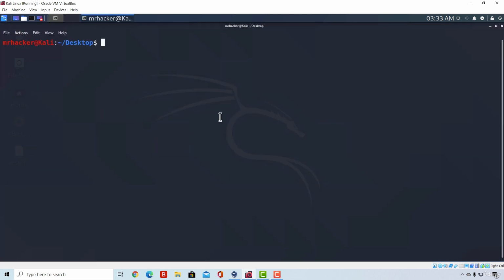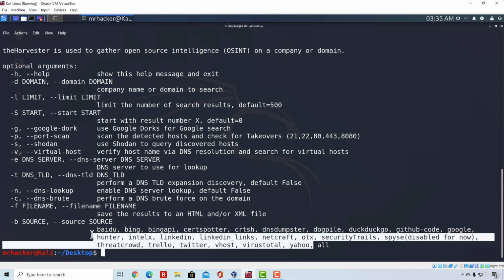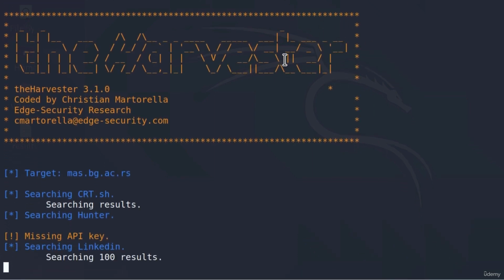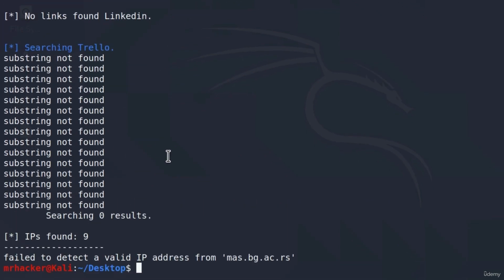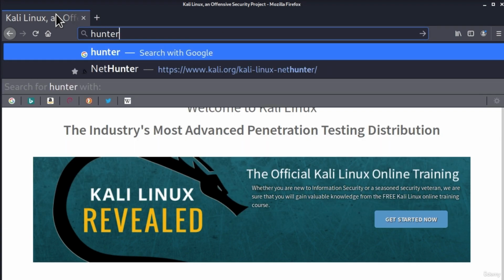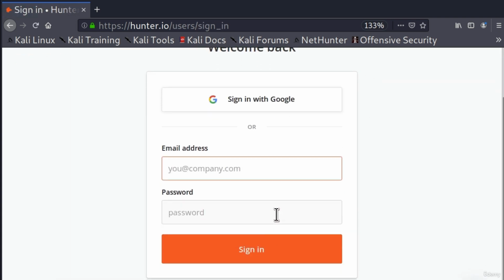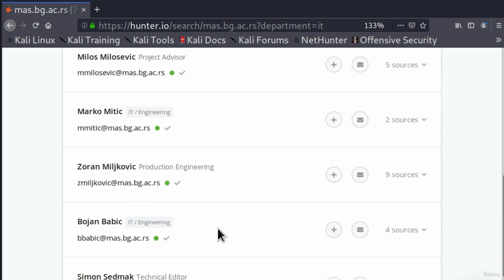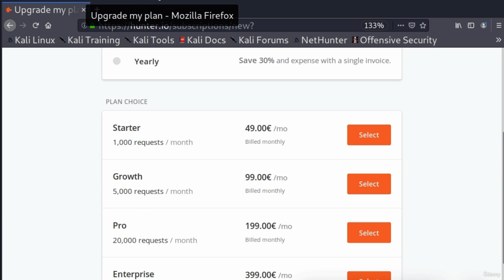Gathering Emails Using theHarvester & Hunter.io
Unlock the secrets of email gathering with our in-depth tutorial on "Gathering Emails Using theHarvester & Hunter.io"! 📧💻 Learn step-by-step how to leverage these powerful tools for effective email reconnaissance. Explore advanced techniques, tips, and real-world examples to enhance your skills in email discovery. Stay ahead in the digital landscape with this essential knowledge! 🔍✉️